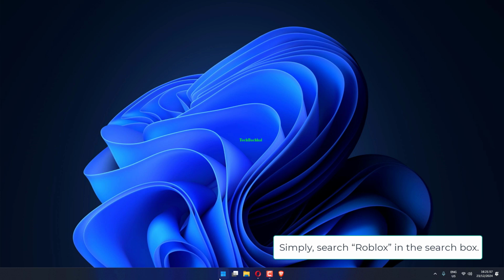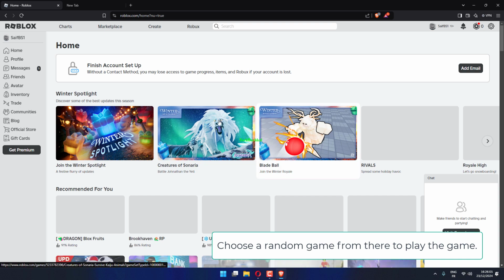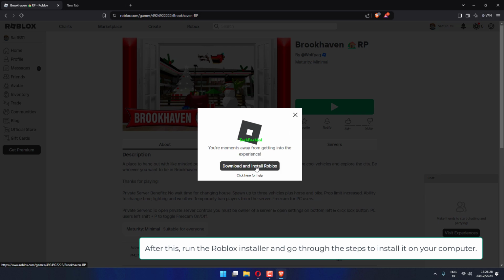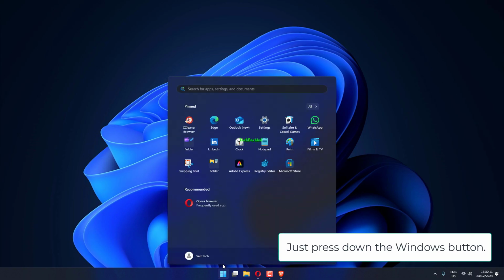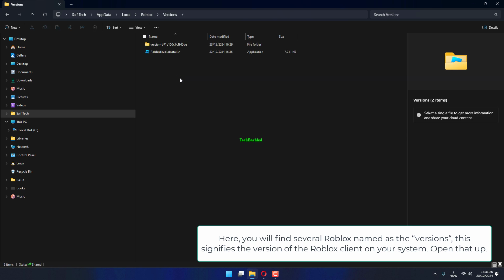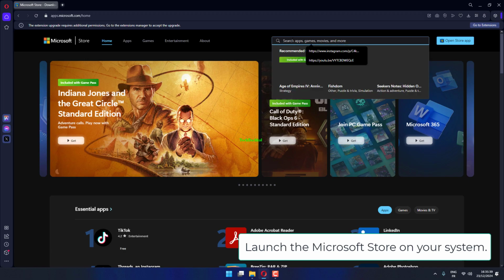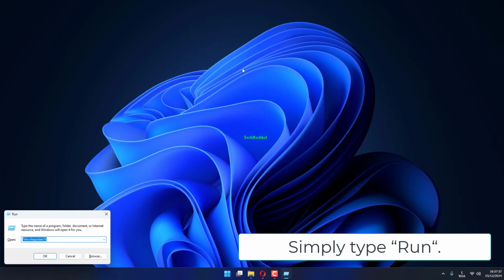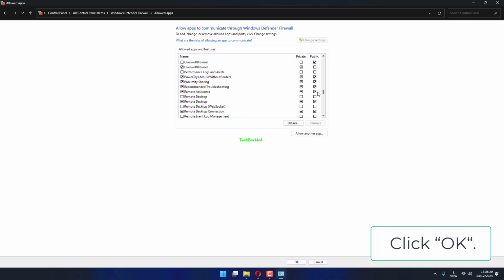Roblox not updating in Windows 11- 4 Fix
Roblox failing to update on Windows 11 is a common issue that can disrupt your gaming experience. One primary cause is a poor or unstable internet connection, which prevents the update process from completing successfully. Another frequent issue involves corrupted or incomplete temporary files within the Roblox installation folder, blocking updates. Outdated system components, such as Microsoft Visual C++ or .NET Framework, may also cause compatibility problems with the update. Additionally, restrictive firewall or antivirus settings can interfere with Roblox's connection to its servers, halting the update process. This video will explain these causes and their effects on Roblox updates in Windows 11.

00:00 Intro
00:10 Uninstall and get the Roblox
01:40 Run the Lastest version of Roblox Version
02:30 Get the Roblox app from MS Store
03:00 Allow Roblox through the firewall
03:38 Outro